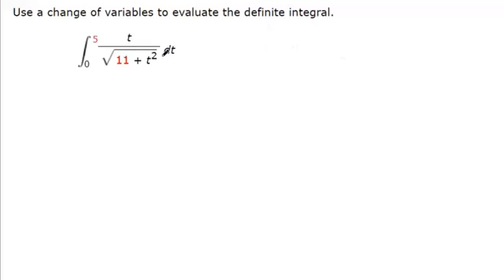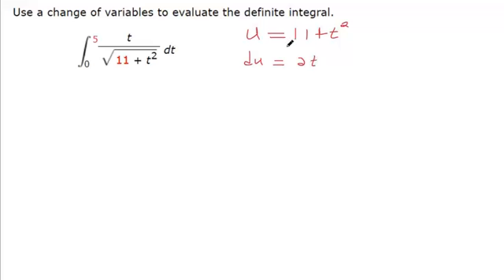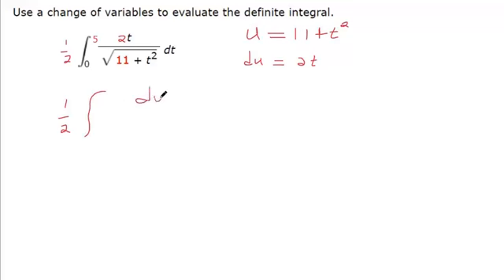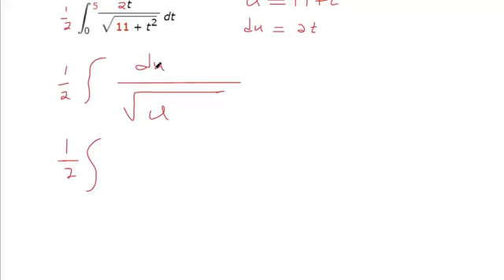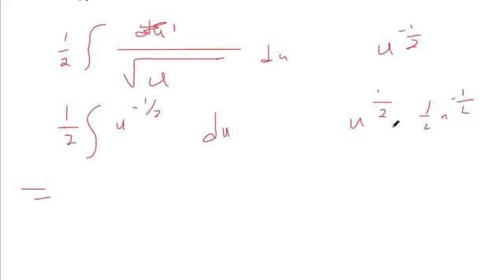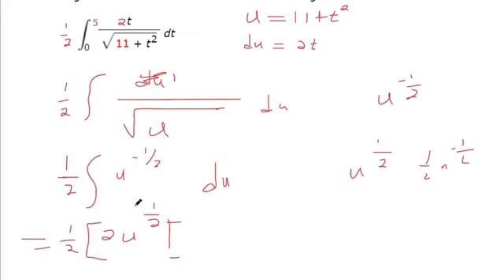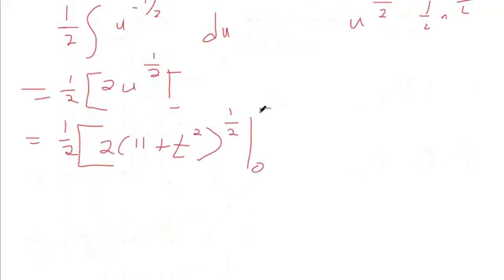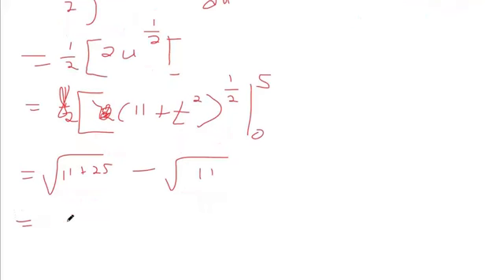Sec 5 5 Substitution Q14